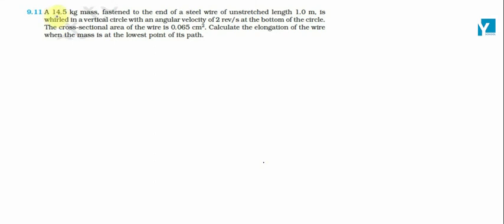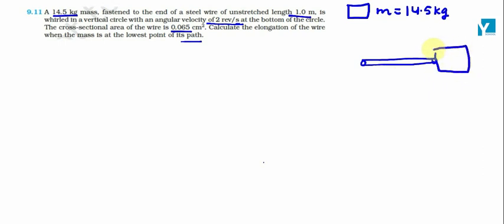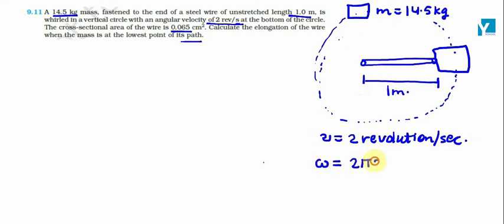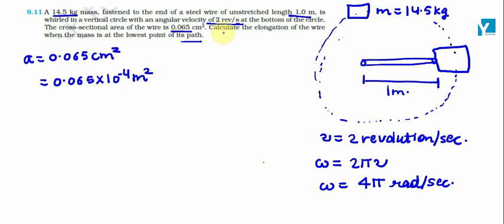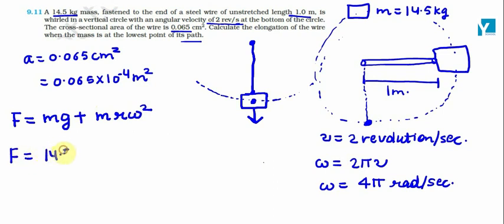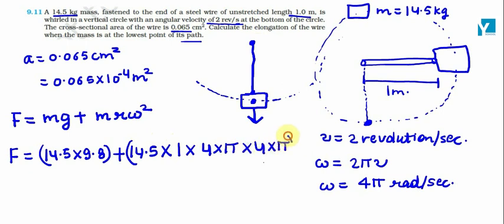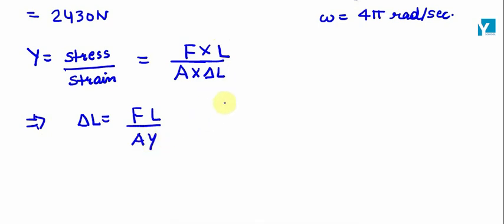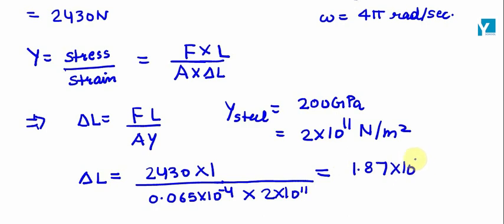NCERT Class 11 Physics Chapter 9 Bulk Properties Question 11